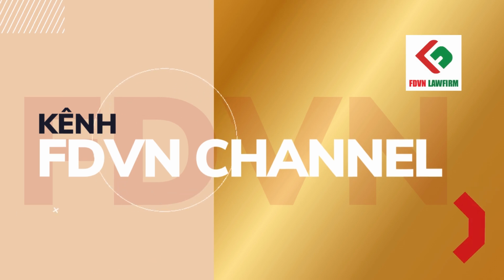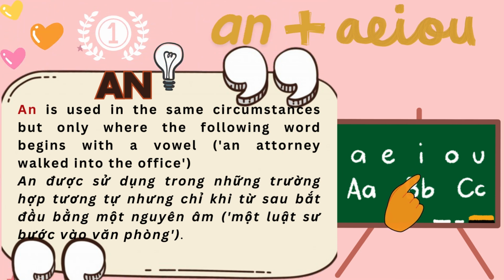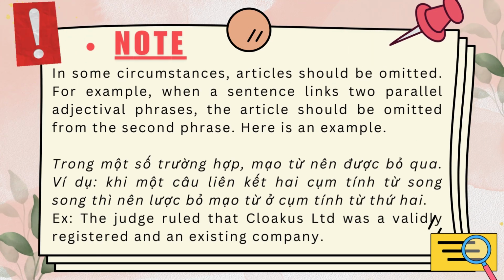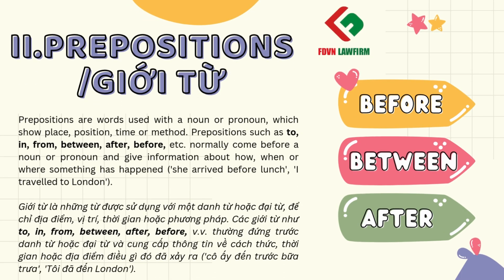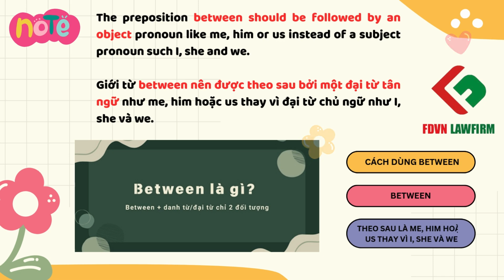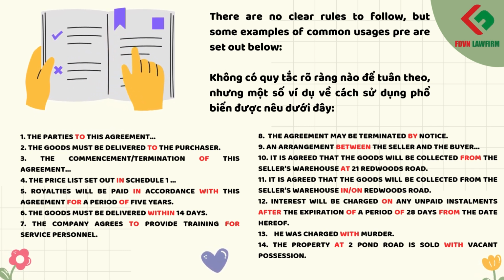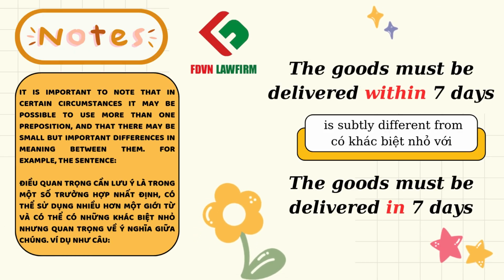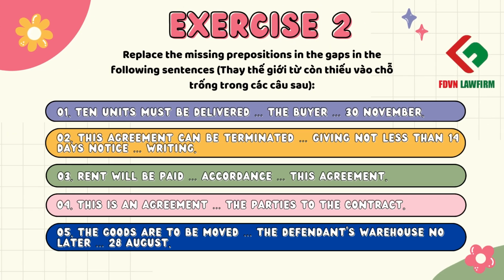Học TA pháp lý cùng FDVN chủ đề: Các thành phần của văn viết pháp lý (Elements of legal wirting)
☎️ Đường dây nóng: 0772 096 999
♥️ Fanpage and Group:
  / fdvnlawfirm
  / lawyersindanang
  / saymengheluat
  / saymengheluat
  / legalforeignersinvietnam
🎵 Kênh Youtube:    / luatsufdvn
🎵 FDVN trên Tik Tok:   / luatsufdvn